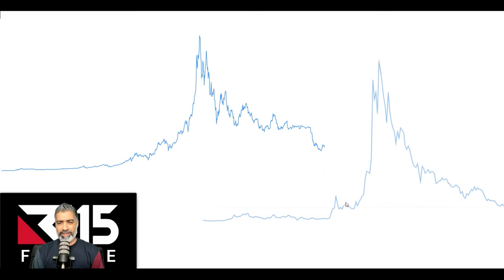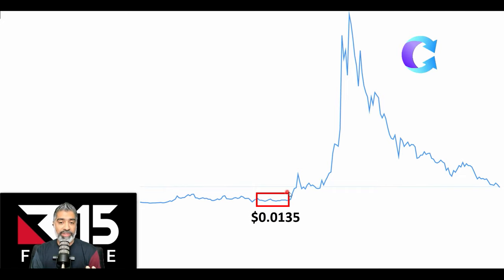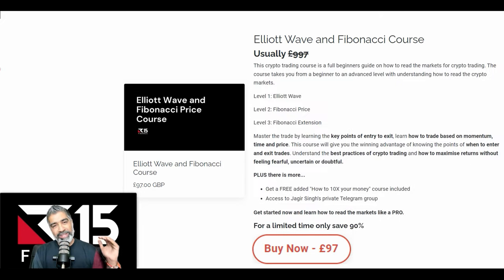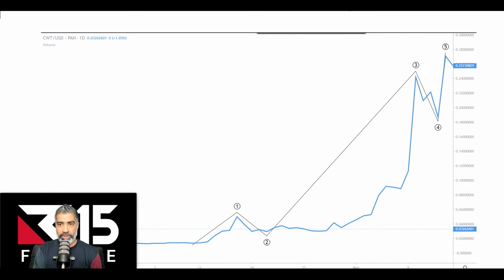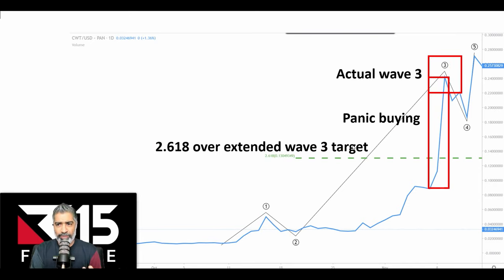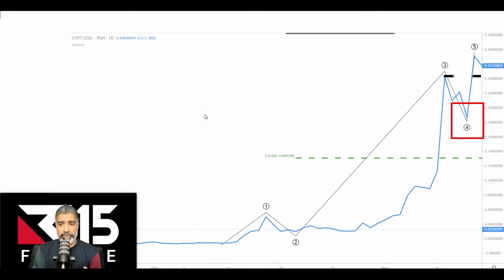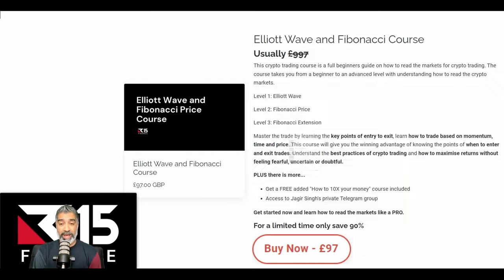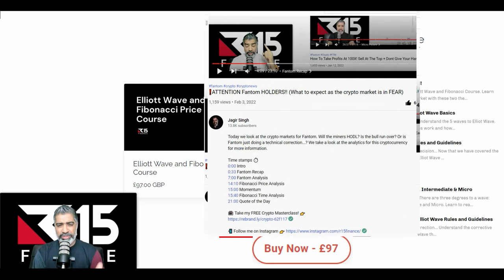CrossWallet - TECHNICALS on when Crypto Markets in TROUBLE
We will look at how to protect your profits in crypto as the market is in EXTREME fear. we will discuss the price of CrossWallet and take a look at the cryptocurrency markets and the latest crypto news.